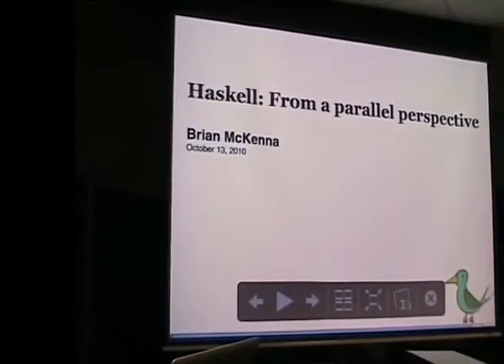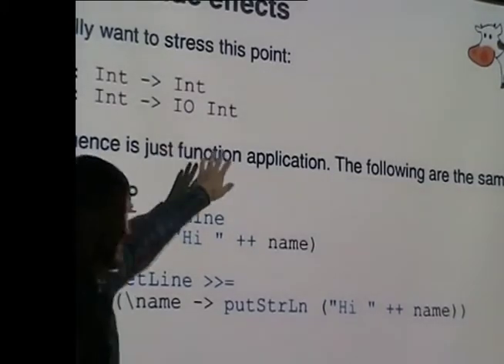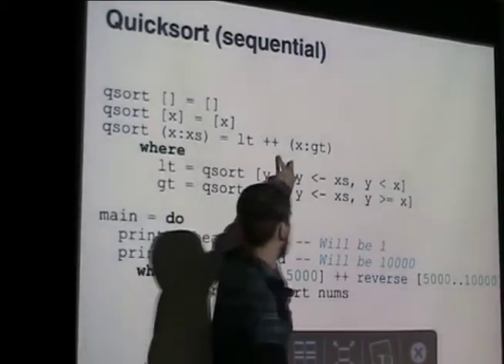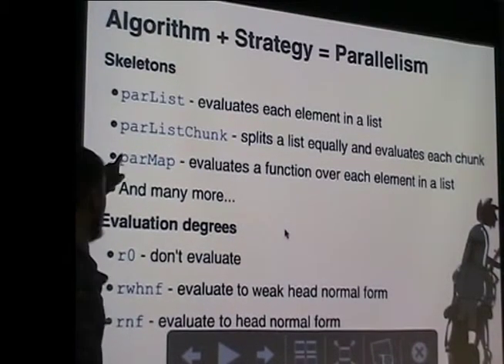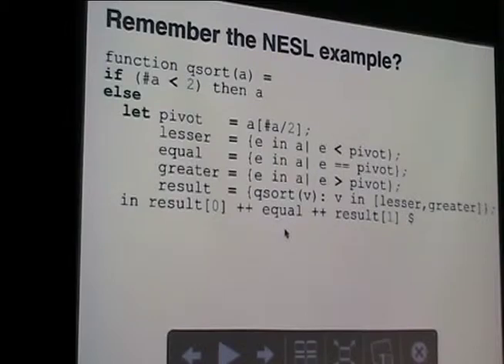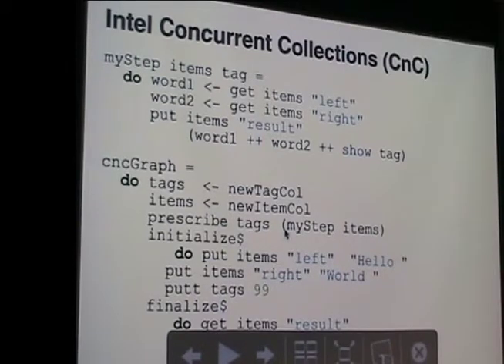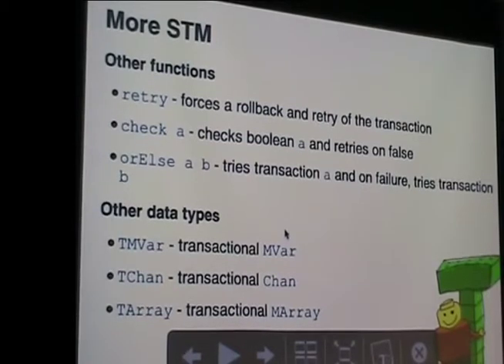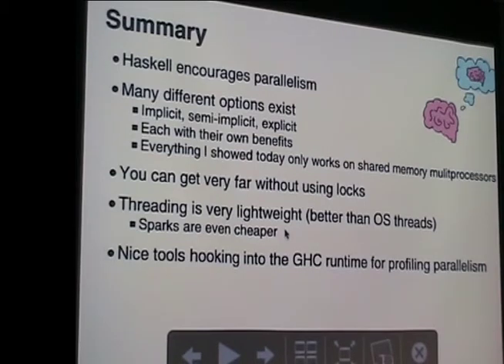Parallel and Concurrent Haskell - Brian McKenna - BFPG 2010-11